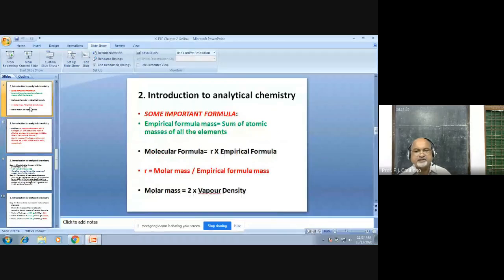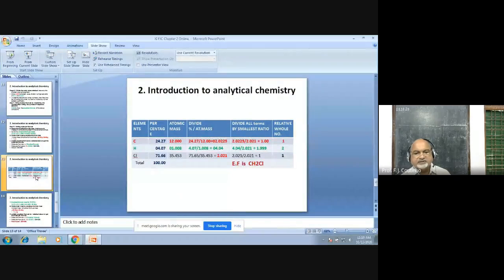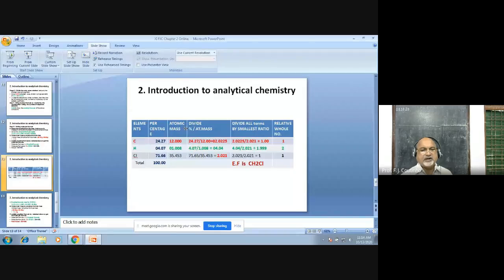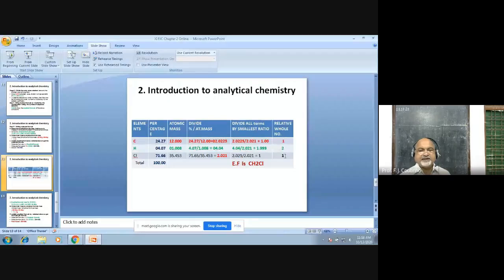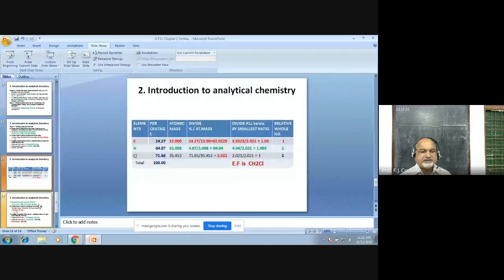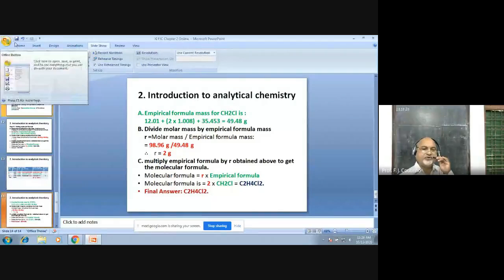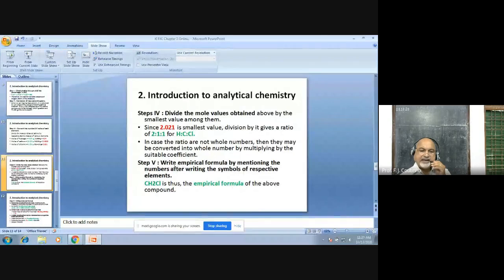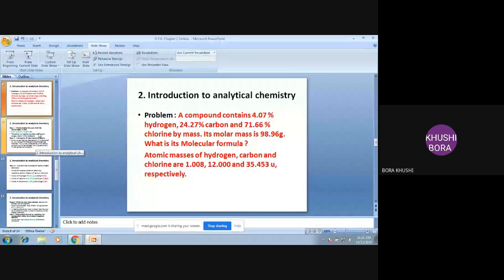Prof. Coutinho F.J , XIth - Chemistry , Ch - 2 Introduction to Analytical Chemistry